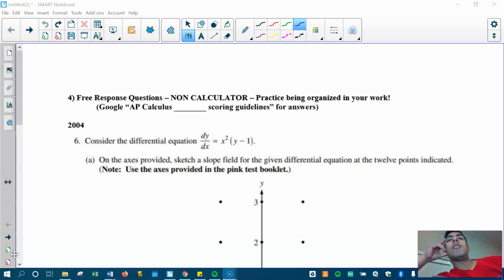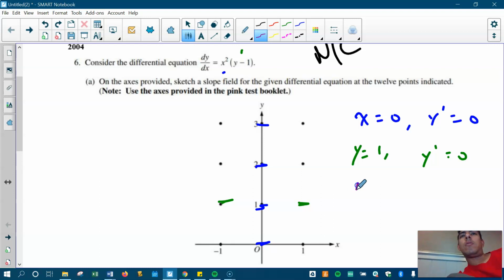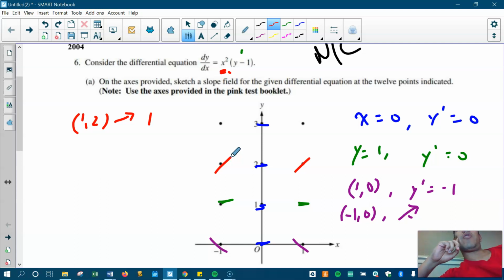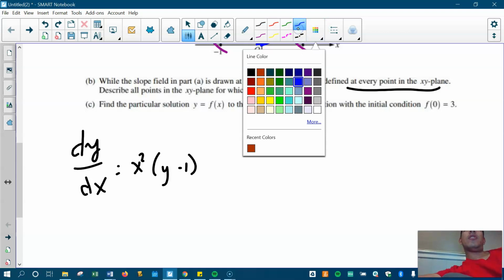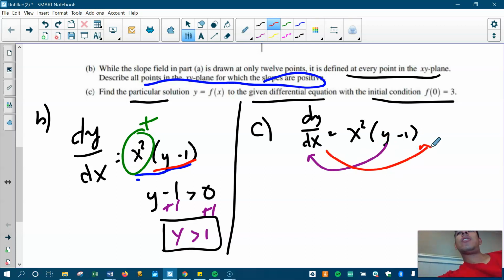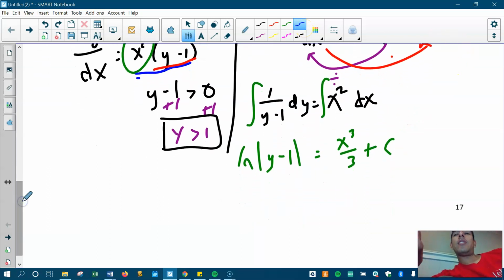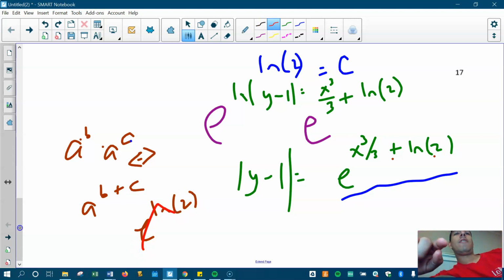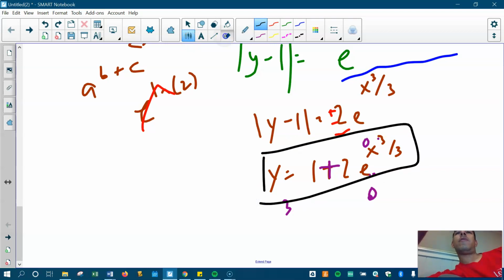FRQ pg 17